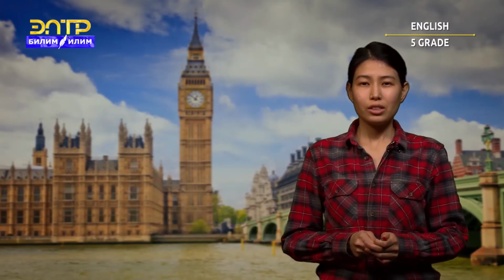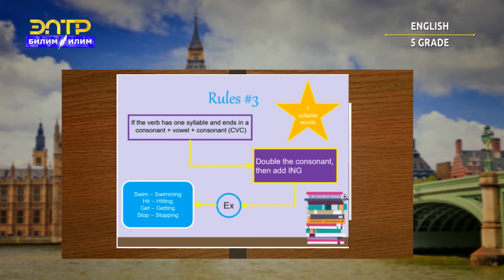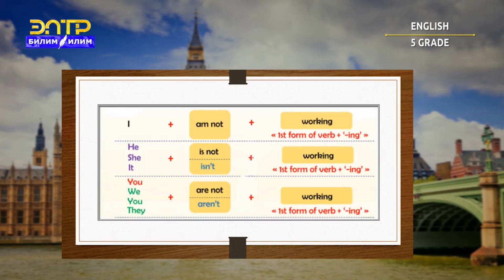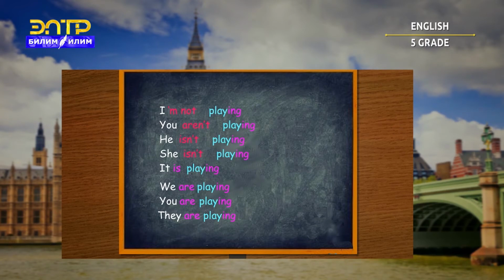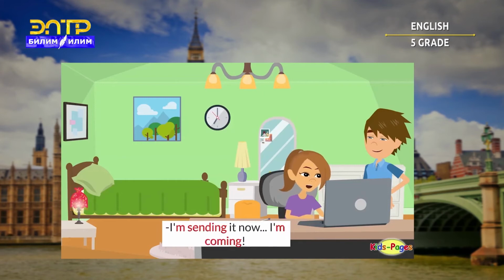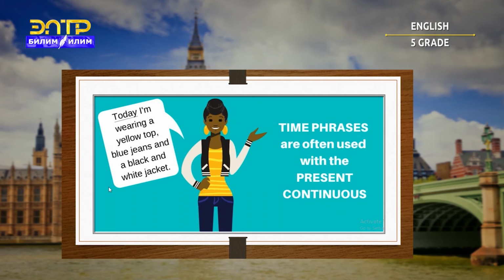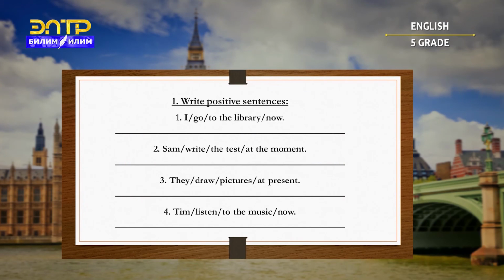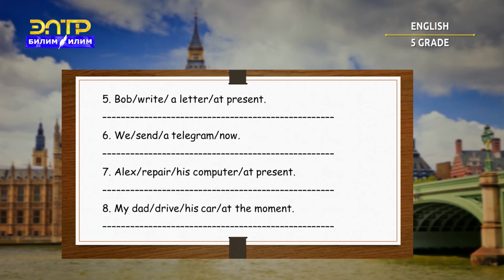5-класс | Англис тили / Английский язык | Present Continuous: positive and negative sentences